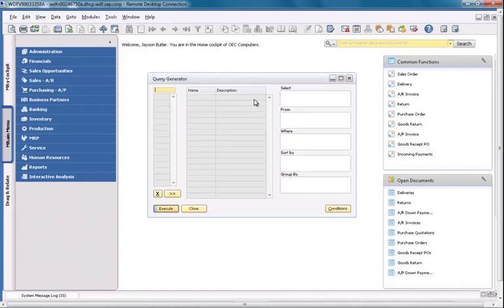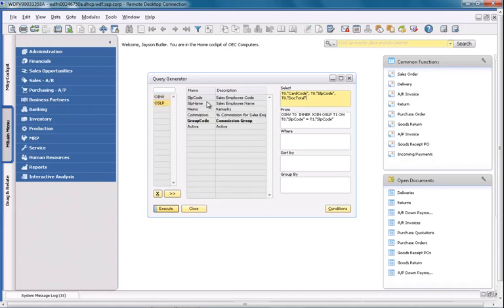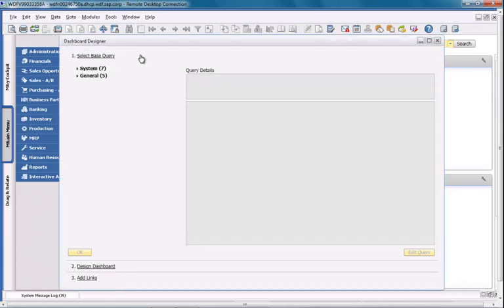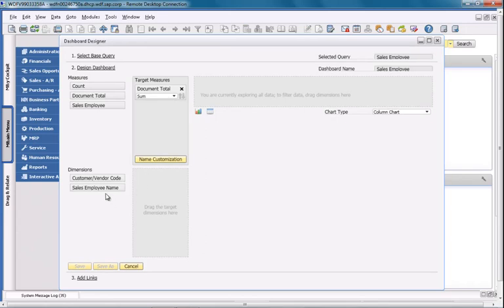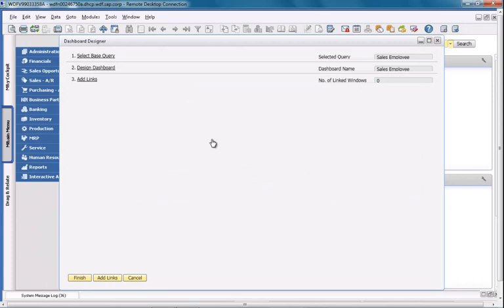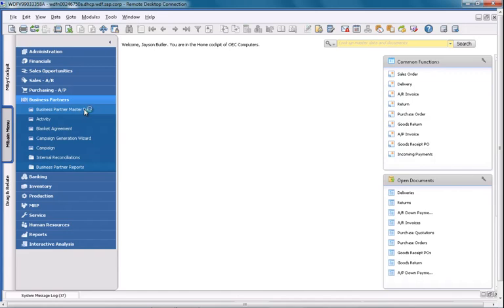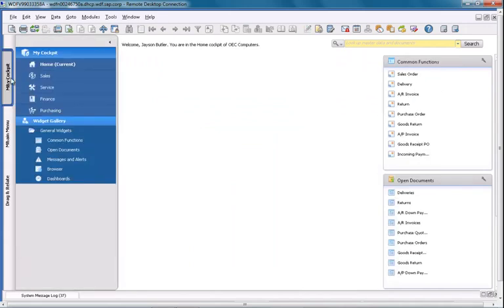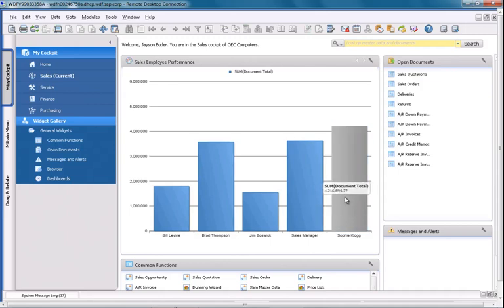Encaptis Demo - Pervasive Analytics with SAP Business One Version for SAP HANA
Encaptis Business Solutions provides the following demonstration on pervasive analytics with SAP Business One, Version for SAP HANA. Helping businesses increase margins and grow, the SAP Business One Version for SAP HAHA is an innovative application allowing businesses to instantly analyze growing volumes of data and gain the benefits of fast application performance without complicating the IT landscape.  With new embedded analytic and high-performance apps, businesses can work more efficiently than ever before.